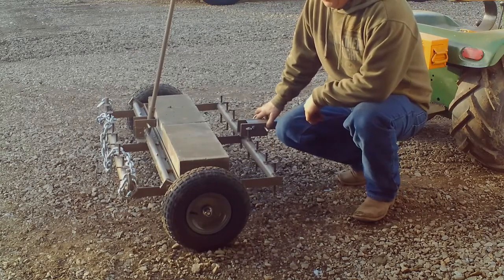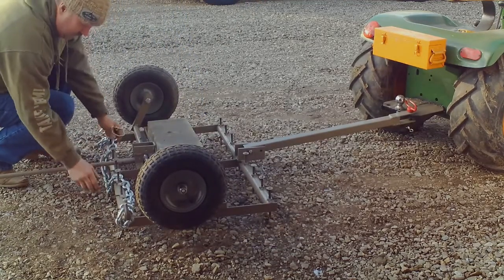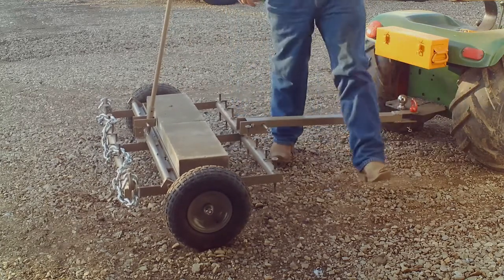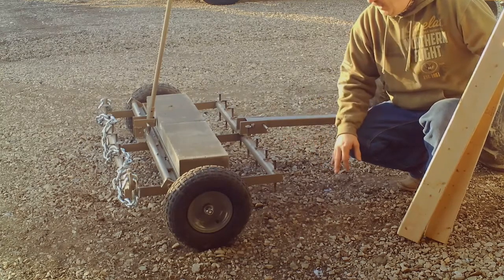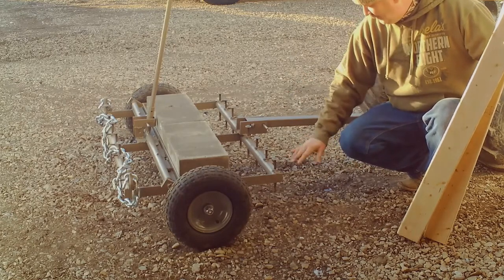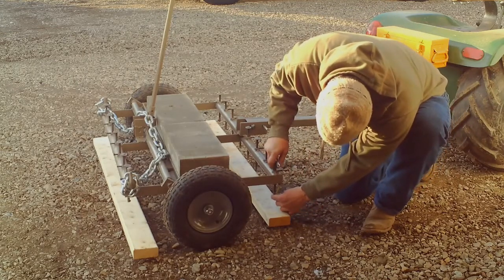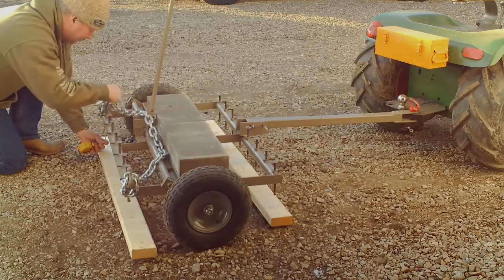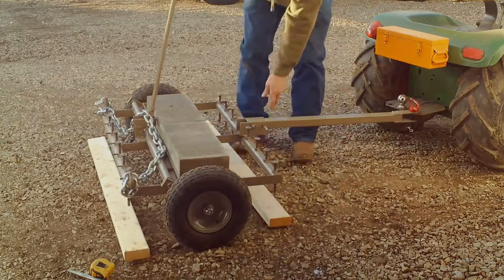Towable 36" Peg Tooth Harrow & Drag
This is demo for putting my 36" Peg Tooth Harrow and Drag(by Prick Harrow) in to operation and peg adjustments. Towable and designed for Garden Tractors and ATV's. Works great for reconditioning and weeding gravel parking area's and driveways. And cultivating gardens and food plots, after fertilizing and before seeding, and can be used as a drag. pegs adjust from zero to 3.5".